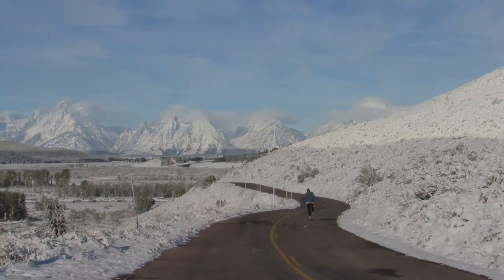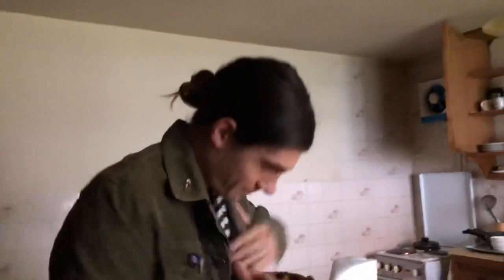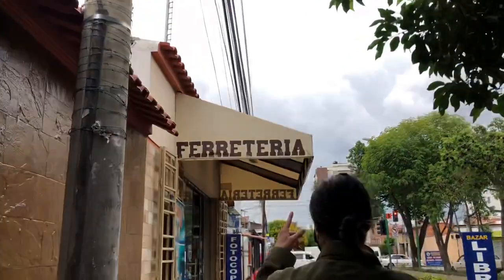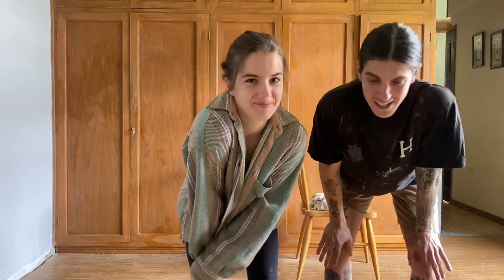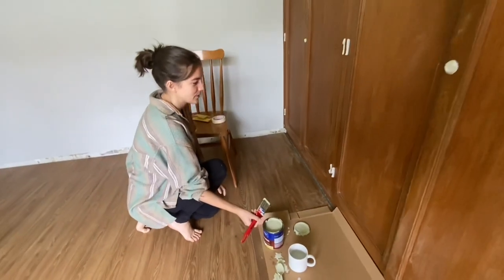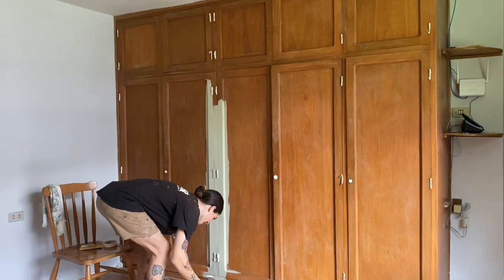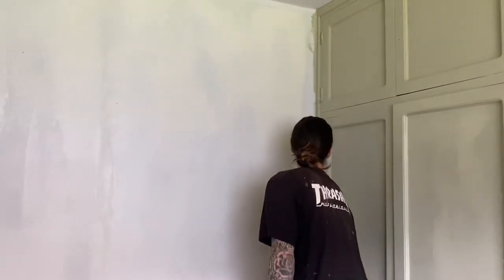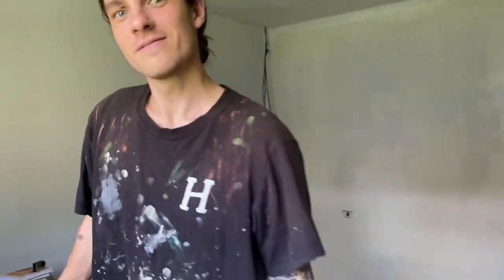cabinet + wall paint makeover ~ 1980s apartment renovation project.. in Bolivia!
hola amigos!!!

After some weeks of rest and unplugging we are back with our new series ‘Renovating a 1980s apartment in Bolivia!’

We are very excited to jump back into the world of construction, makeovers and creativity! Even more so because we get to take you along with us as we navigate this new challenge in a different country!

Thank you for being here with us in this new adventure, I (Fiorella) am very excited to show you more of my home country and this exciting surprise project for my parents!

See you every here every Thursday with a new video!

Fiorella & Zach

sounds.com